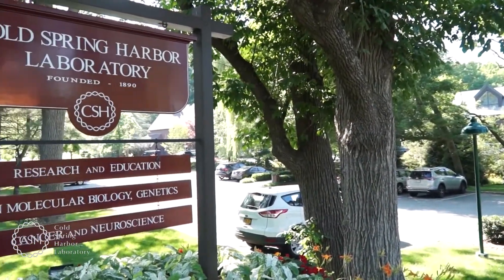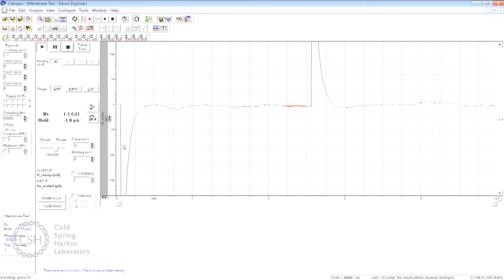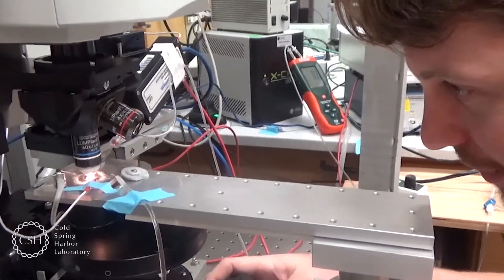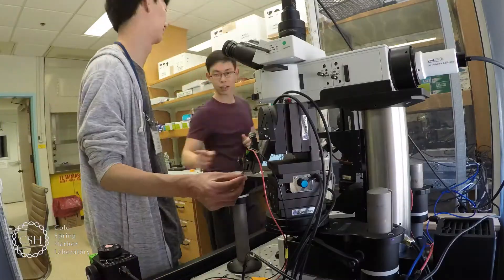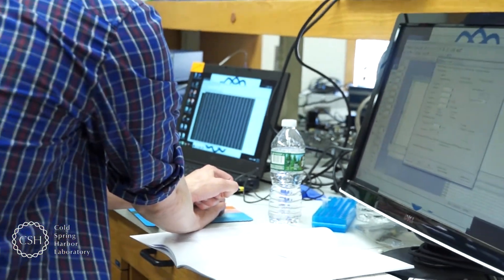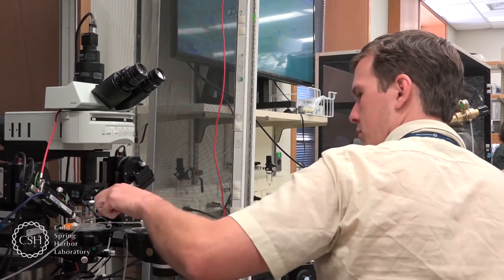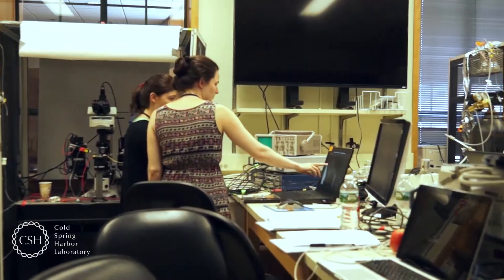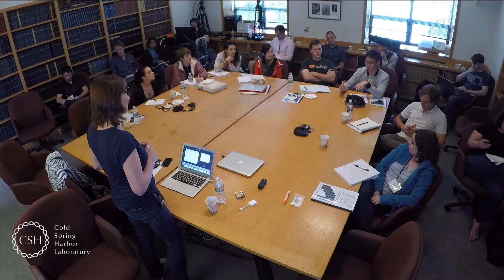Ion Channel Course at Cold Spring Harbor Laboratory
A brief introduction to the Ion Channel Course  at Cold Spring Harbor Laboratory.